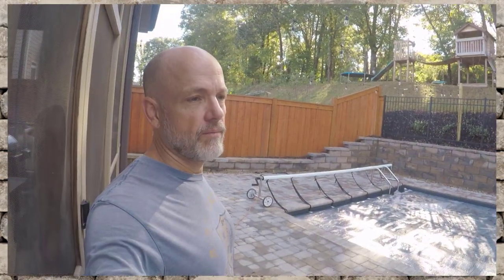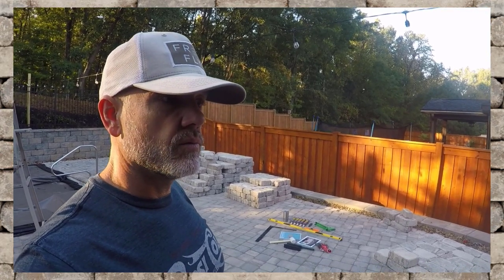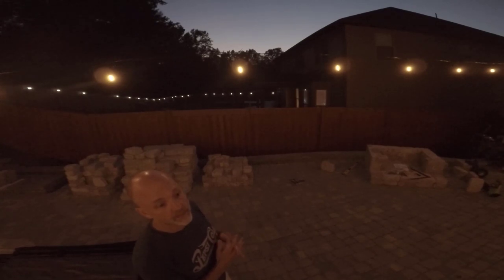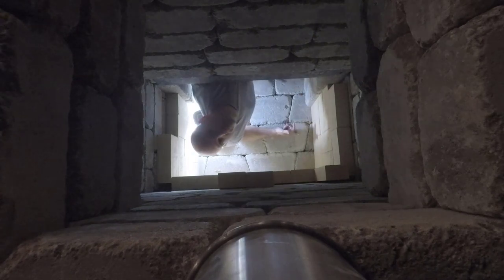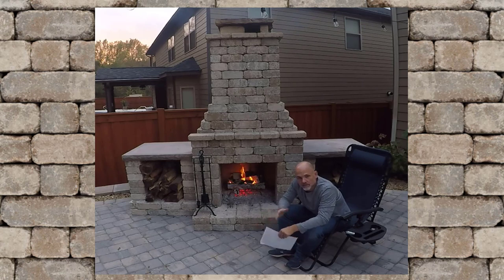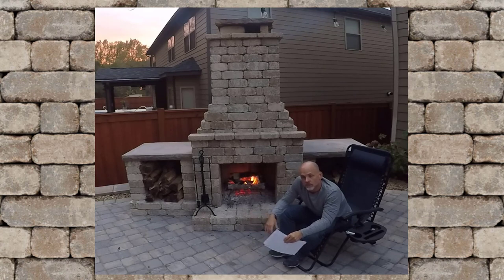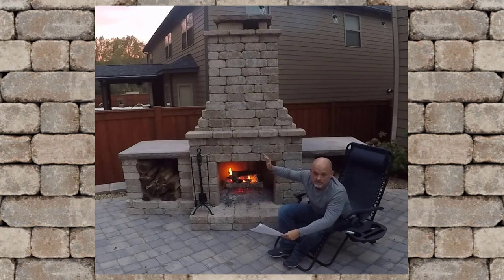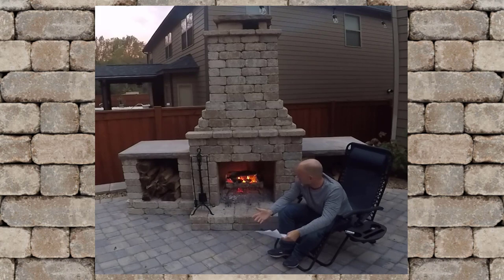DIY Outdoor Fireplace Build - Time Lapse - Roman Stone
Complete build of a Roman Stone outdoor fireplace.  Most of the video is time lapse of the build, but I also talk about my experience with the company Roman Stone, why I chose them, likes/dislikes about the product/build, things I would do different, etc.
If you are thinking of buying and building one of these, this video will give you a good picture of the entire process - from ordering through the entire build.
I couldn't find any other videos showing a complete Roman Stone build, so I figured I'd try and make one.
Also - this is an independent review.  I am not getting anything from Roman Stone.

0:00 Intro
3:22 Moving The Stone
6:47 Build Intro
8:37 Build
32:09 Fire Side Chat - Review of Build

Model - Freemont with a 1 foot chimney extension and 2 classic wood boxes.  (Link to exact package I bought)